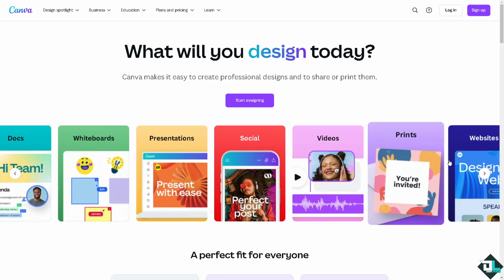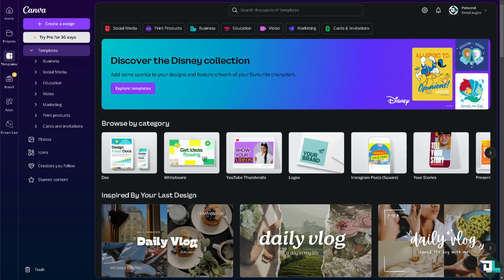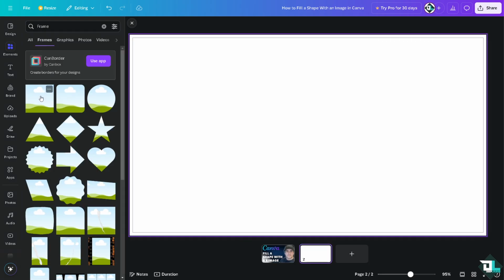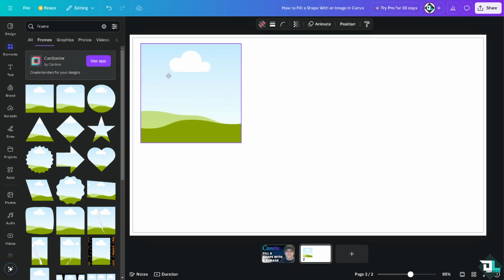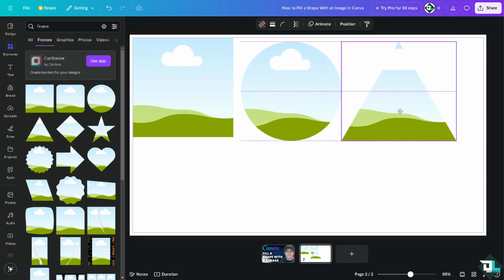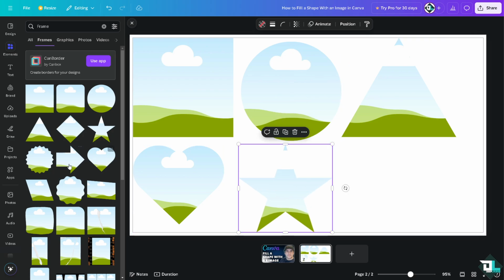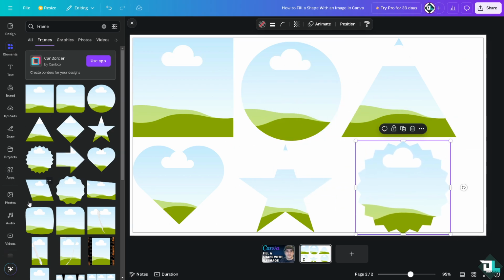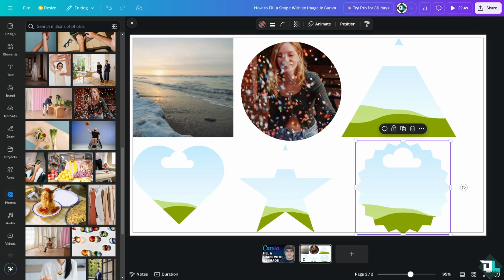How to Fill a Shape With an Image in Canva (Full 2024 Guide)